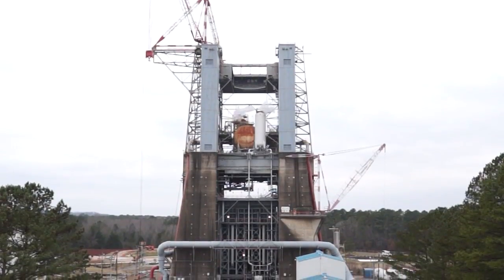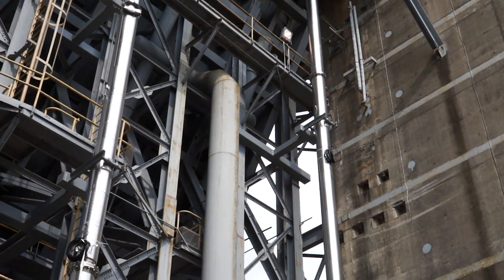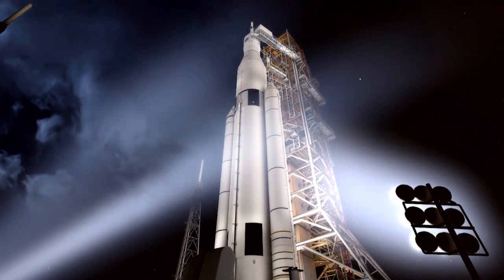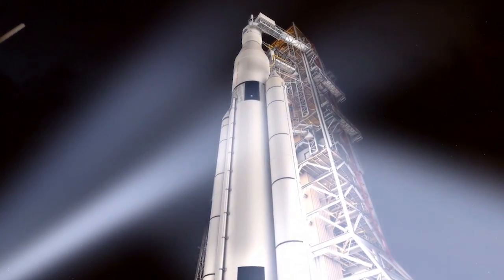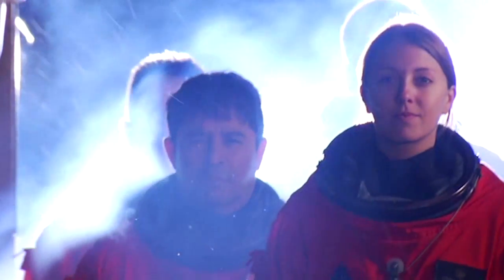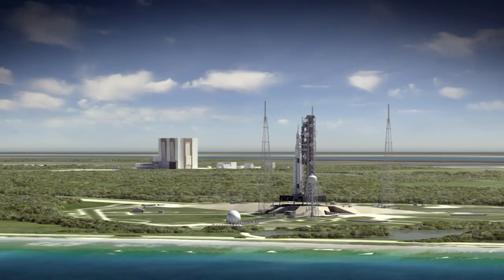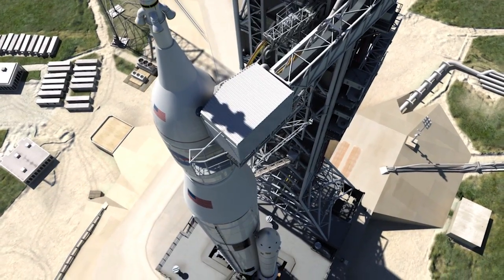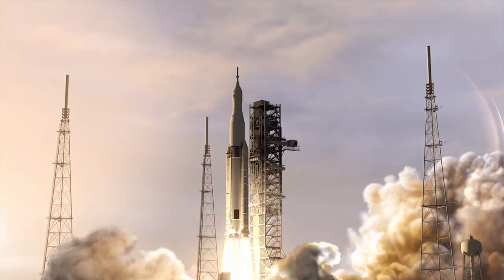Anti-geyser Testing Completed for SLS Liquid Oxygen Tank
Goodbye, geysers! NASA engineers have successfully finished anti-geyser testing for the liquid oxygen tank that will help fuel the agency's new rocket, the Space Launch System, on the journey to Mars. More than 120 hours of anti-geyser testing have been completed on a full-scale, 40-foot replica of the SLS liquid oxygen tank feed system -- which will be housed in the rocket's core stage -- at one of the test stands at NASA's Marshall Space Flight Center in Huntsville, Alabama. The core stage, towering more than 200 feet tall with a diameter of 27.5 feet, will store cryogenic liquid hydrogen and liquid oxygen that will feed the vehicle’s RS-25 engines.